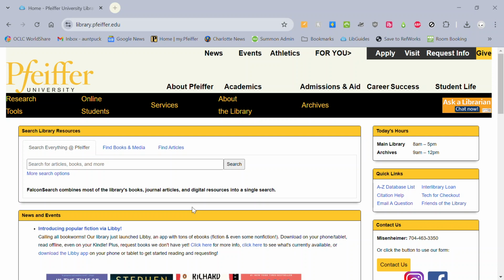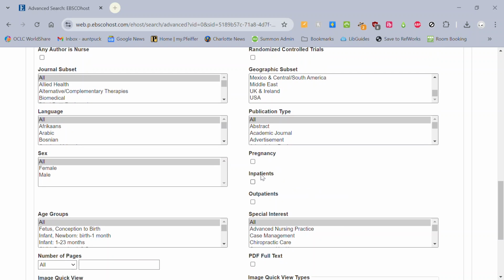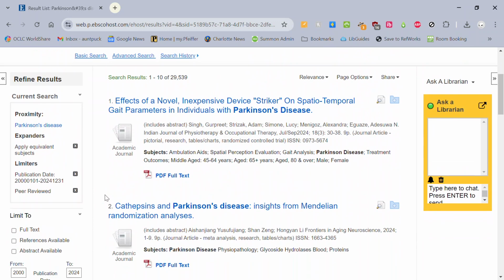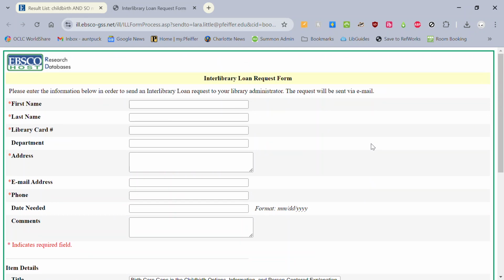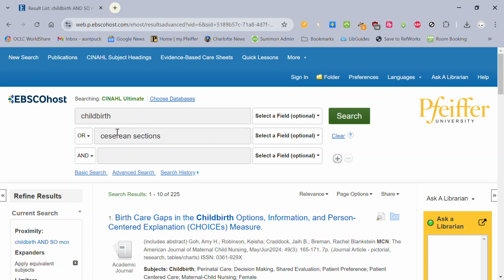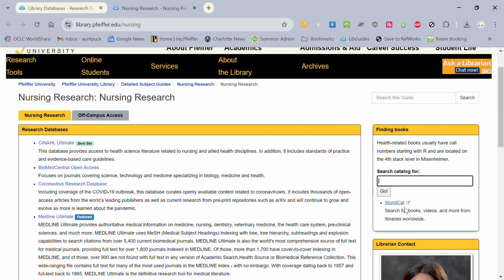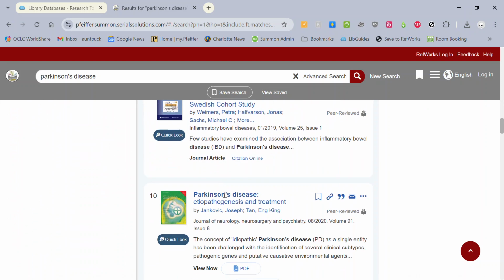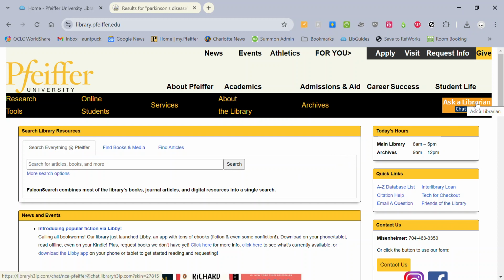Nursing Research 2024